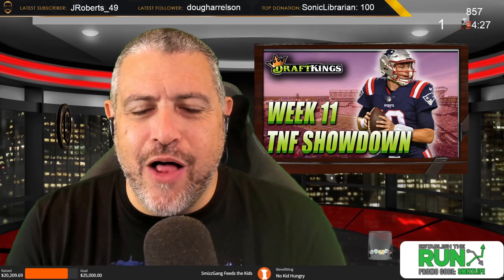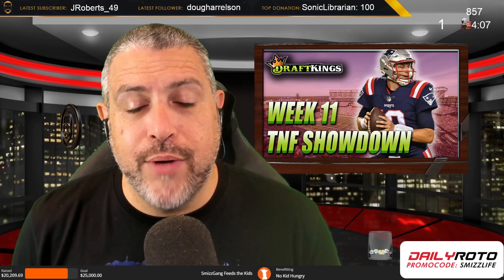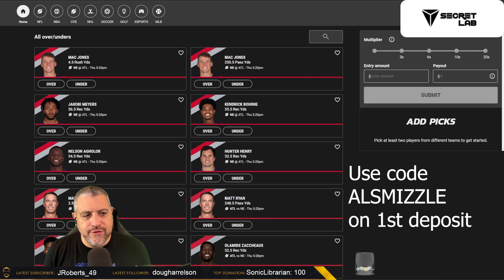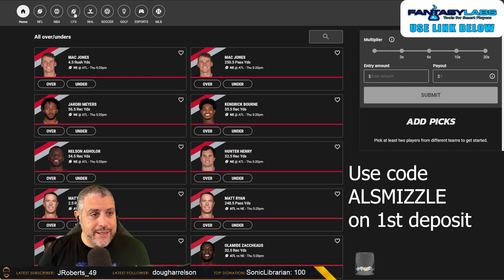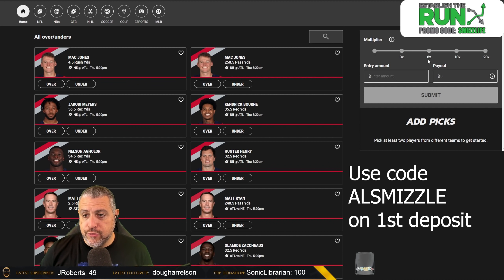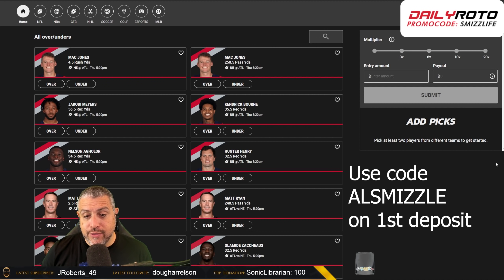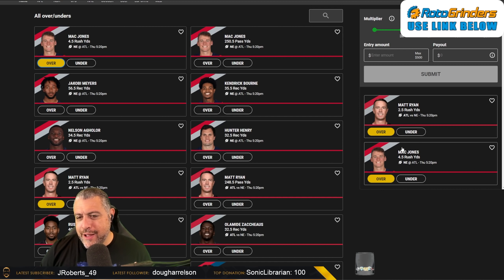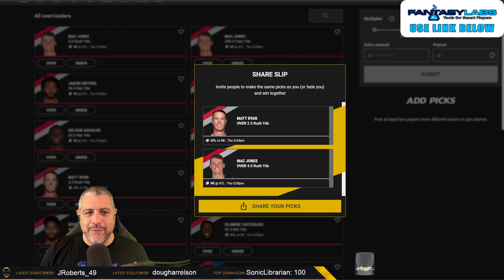DRAFTKINGS NFL SHOWDOWN WEEK 11 TNF: PATRIOTS FALCONS NFL DFS PICKS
A process based look at building a DraftKings NFL Lineup for Week 11 single game showdown for Thursday Night Football (TNF) between the Ravens & Dolphins.

~~DISCOUNTS~~

go check it out!

We are now partnered with Secret Labs Chairs! Click this link to check out their product list

Go check out his other work on YouTube or Spotify!

draftkings Week11 tnf pat mayo fantasy football rotogrinders al smizzle al Zeidenfeld fantasy football advice fantasy football 2021 draftkings week 11 dfs picks nfl dfs fantasy football targets draftkings nfl
 rotogrinders nfl dfs al zeidenfeld draftkings week 11 dfs nfl fanduel week 11 draftkings lineup draftkings showdown
 dfs picks draftkings showdown rotogrinders draftkings 2021 nfl dfs today nfl dfs week 11 draftkings today